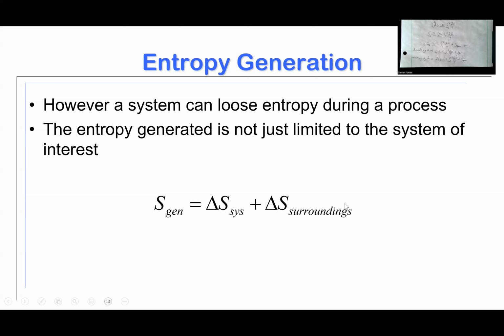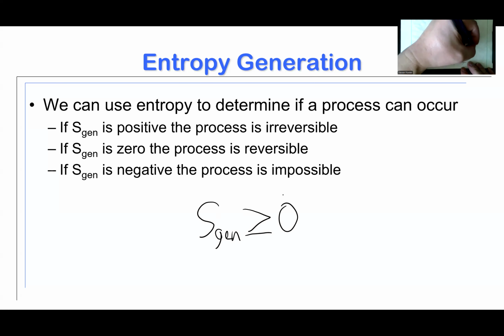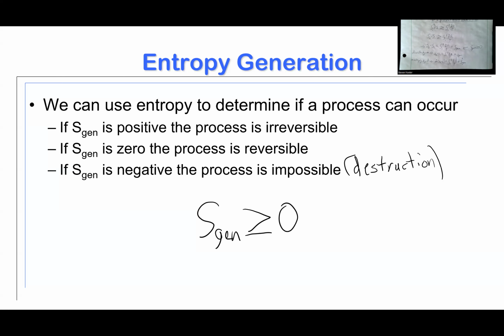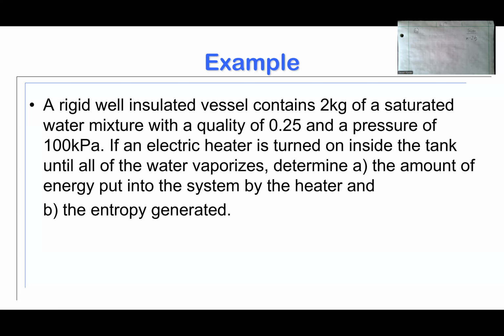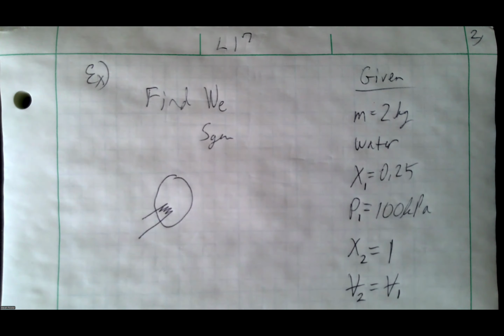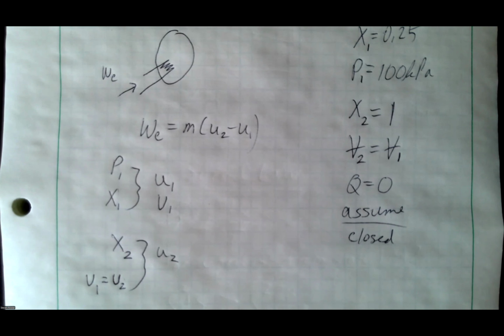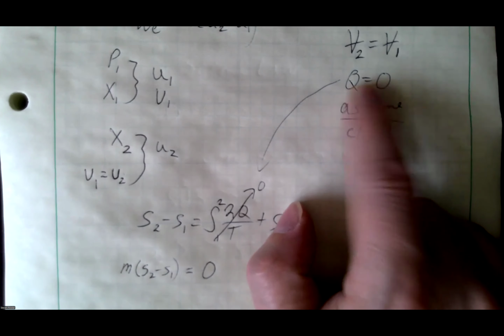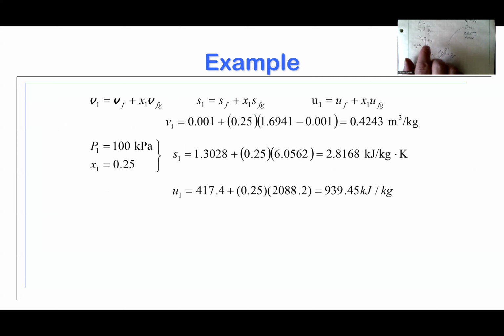Thermodynamics Lecture 17 example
We continue our discussion of the second law of thermodynamics in our seventeenth lecture in Engineering Thermodynamics. Here we further discuss the entropy generated, and we look at an example where we quantify the amount of entropy generated for a process.